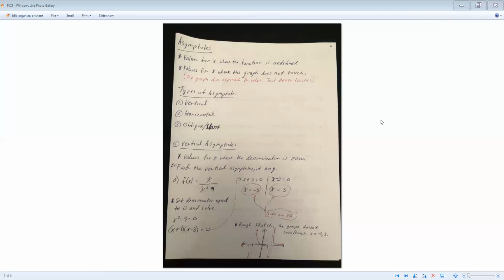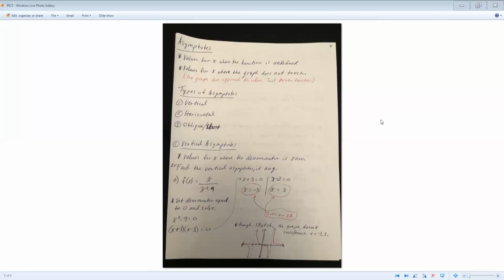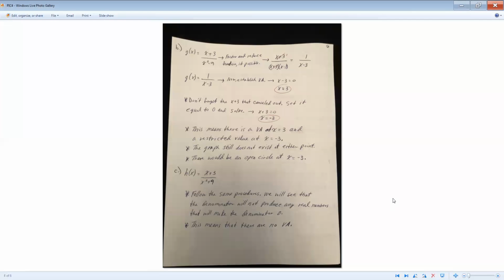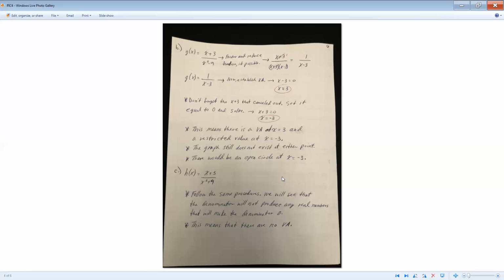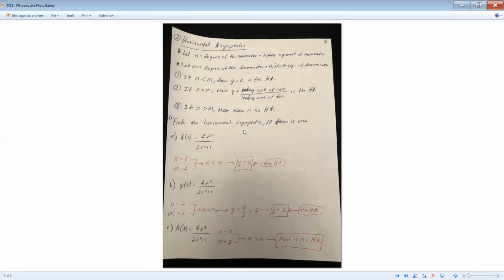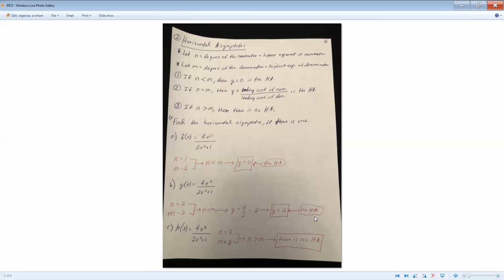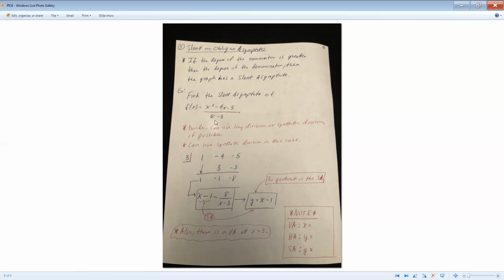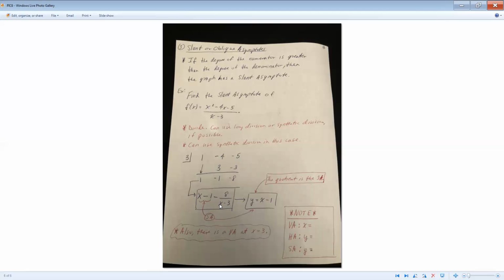Asymptotes: Vertical, Horizontal, & Slant/Oblique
A mini lecture on Vertical, Horizontal and Slant Asymptotes.